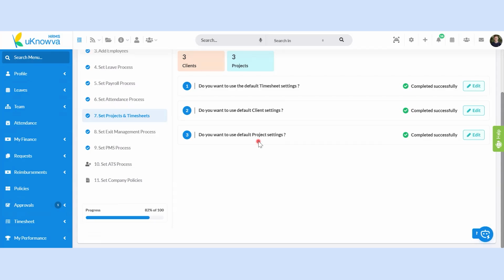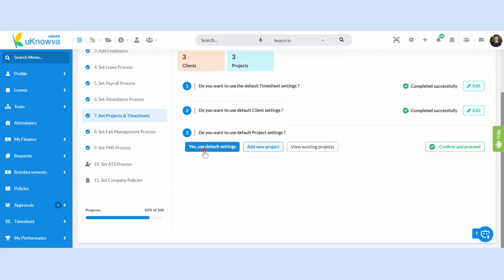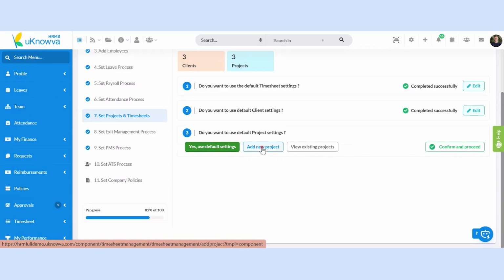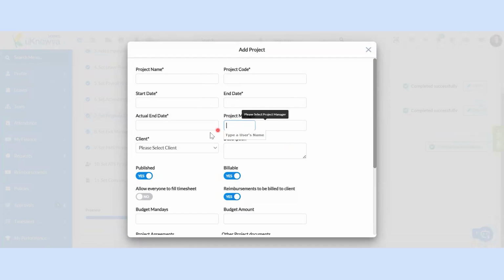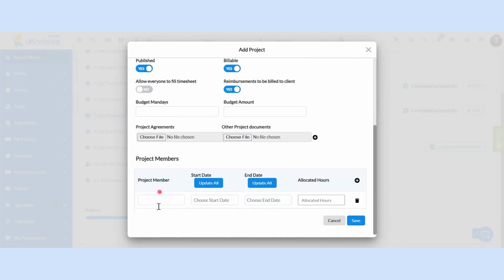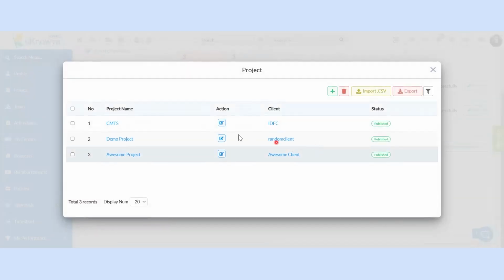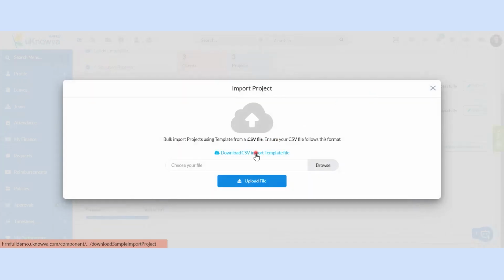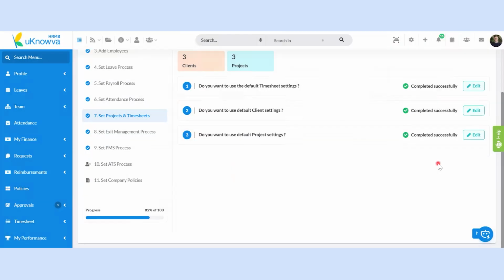Configuring Project Settings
Configuring Project Settings for Better Tracking & Collaboration 📊
This step-by-step guide shows you how to configure project settings to ensure smooth workflow, accurate tracking, and effective team collaboration. Learn how to set deadlines, assign roles, customize project parameters, and integrate tools for seamless project execution.
Perfect for project managers, team leads, and HR professionals aiming to boost productivity and meet deadlines with ease.